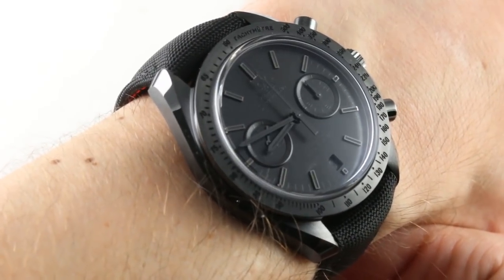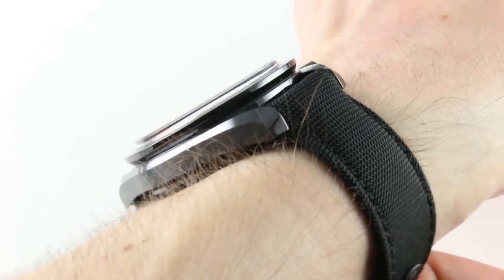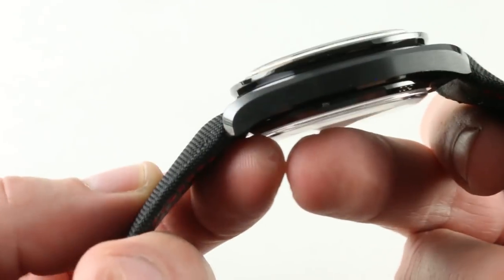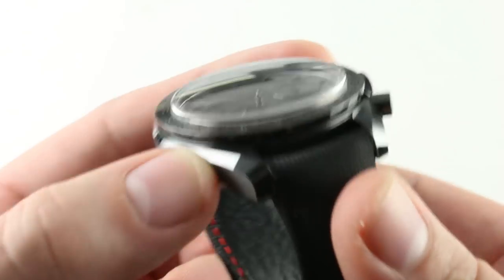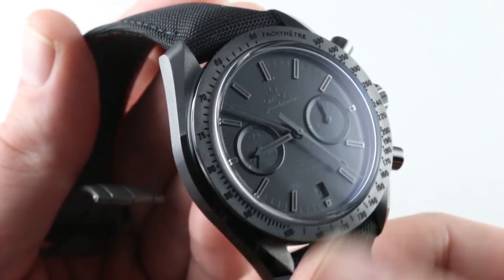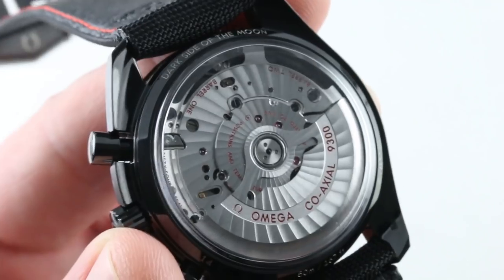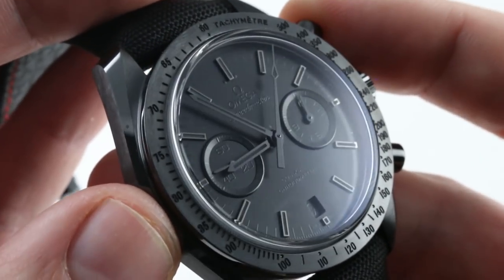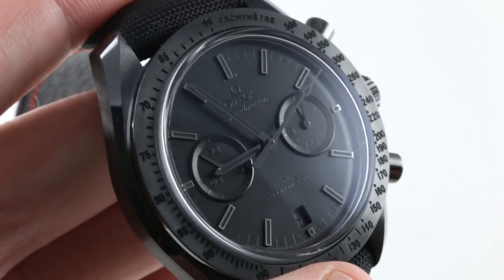Omega Speedmaster Moonwatch Black Black (Dark Side of the Moon) 311.92.44.51.01.005 Watch Review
The Omega Speedmaster “Dark Side of the Moon” features a 44.25mm black ceramic case surrounding a black dial on a black fabric strap with a black ceramic deployant buckle. Functions include hours, minutes, small-seconds, date, chronograph and tachymeter.